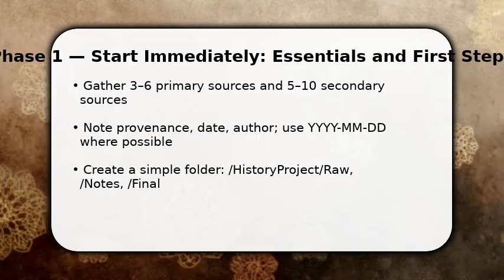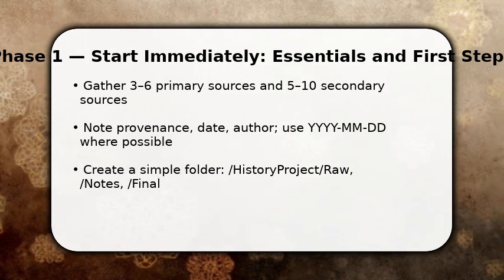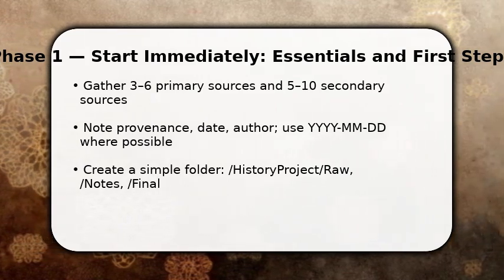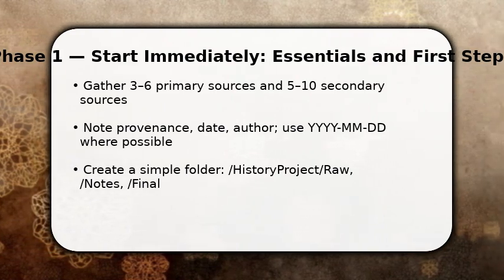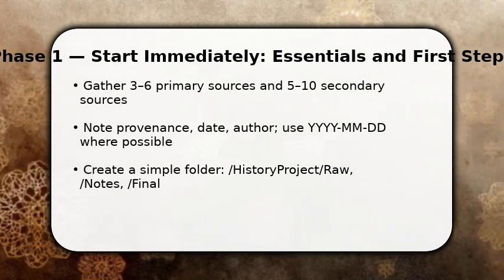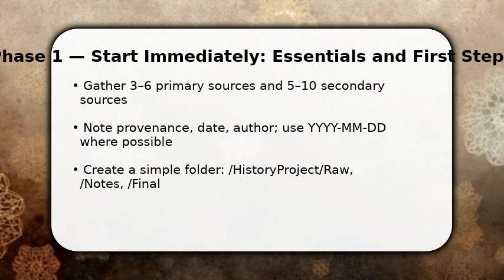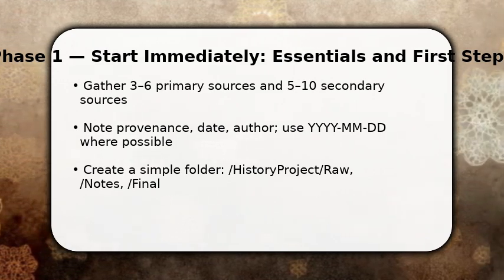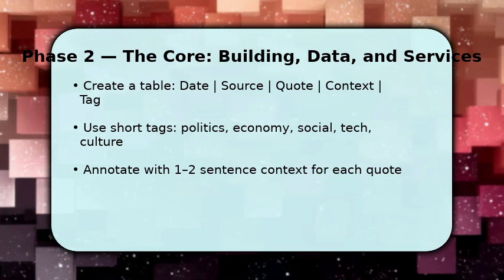How to Make Best History File (easy Method)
How to Make Best History File (easy Method) | 🔒 Surfshark VPN Deal — Stay private and secure. $1.99/mo + 3 Months Free ▸

Discover the straightforward method to compile your history essays effectively. This video guides you through organizing notes, structuring arguments, and citing sources with ease.

how to make a history file, history homework help, essay organization tips, citing historical documents, structuring an argument for history essays